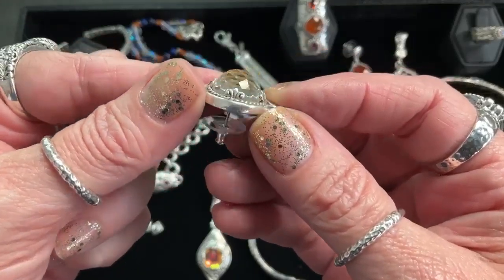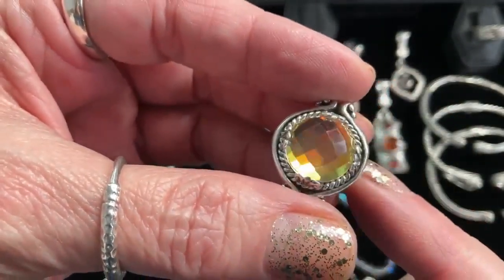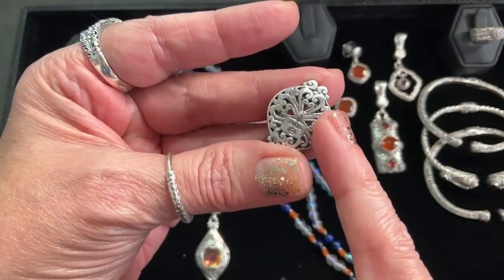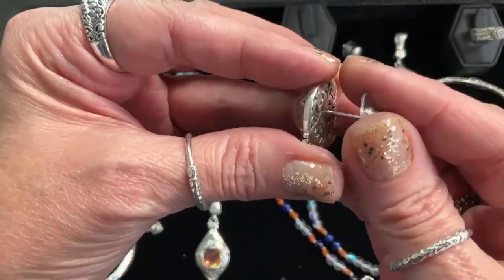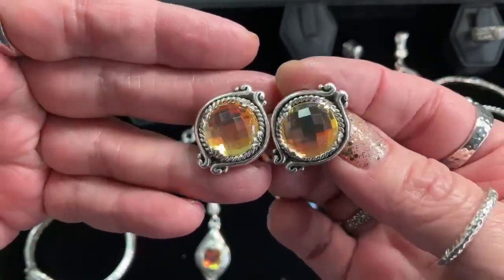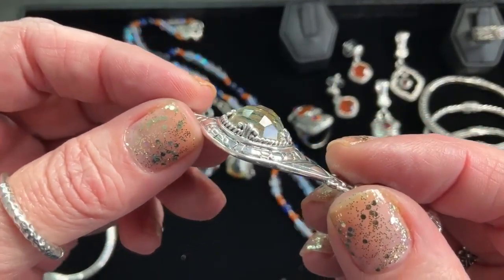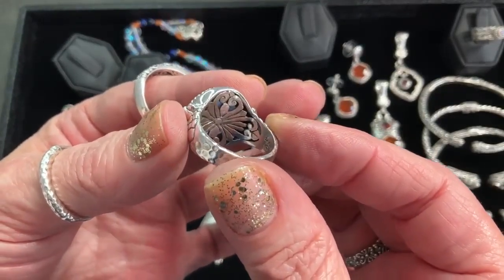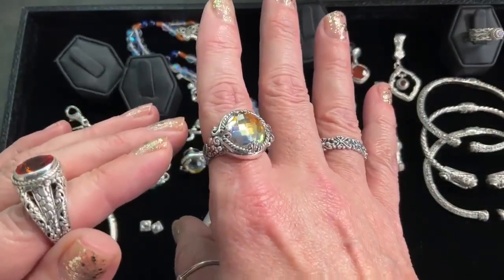Zero Mercury™ Mystic Quartz Sterling Silver Hammered Janyl Adair Collection!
Make this holiday season extra special with a sparkling gift of most luxurious jewelry from SARDA❤️
Luxury jewelry handcrafted in Bali designed by Janyl Adair Sherman. Bali-Made luxury jewelry is known for its beautiful and intricate creations.
When you choose luxury jewelry from SARDA™, you can rest assured you’ll receive an exquisite piece of jewelry handcrafted with love.